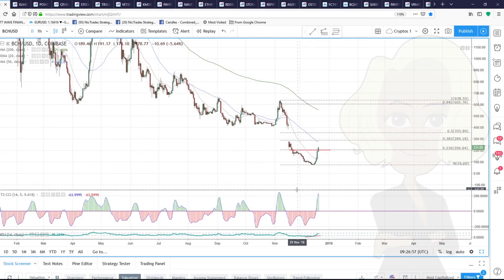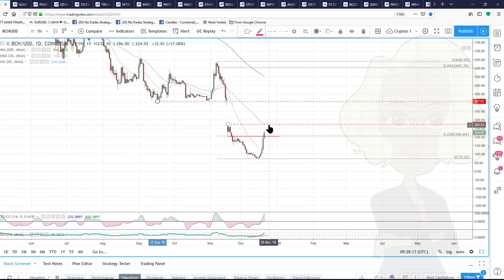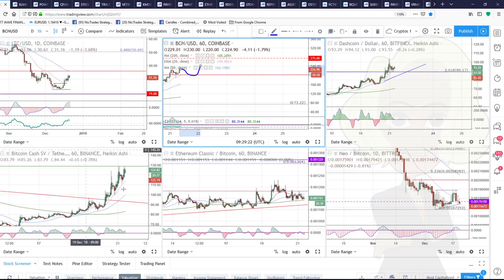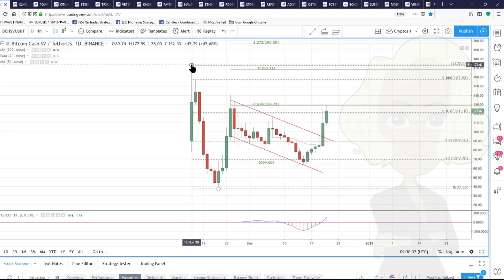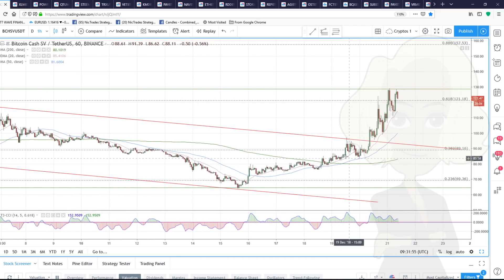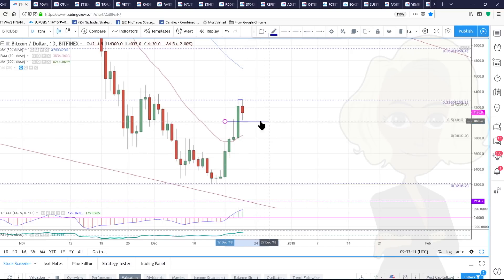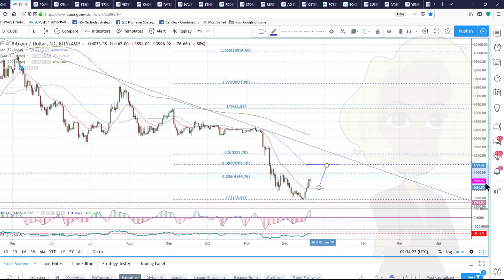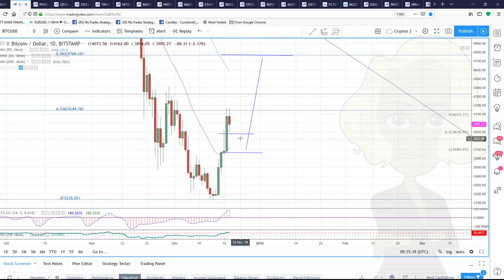Bitcoin cash bch SV & BTC 🎄SANTA RALLY? 🎄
A look at the rally in Bitcoin btc and Bitcoin Cash SV bch. Nictrades shows you how she uses technical analysis to read the markets and what to look for in the next 24 hours.